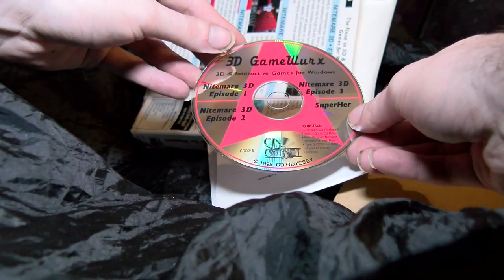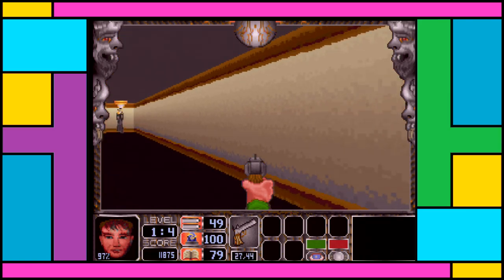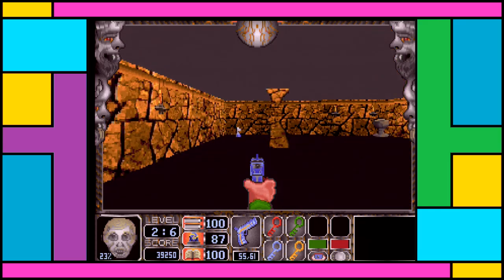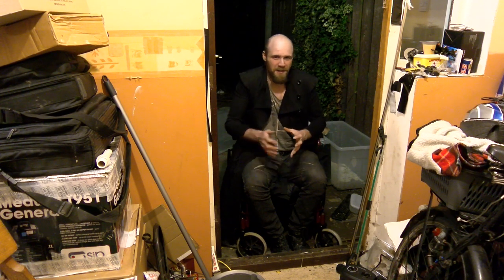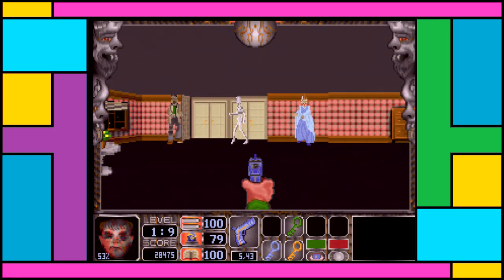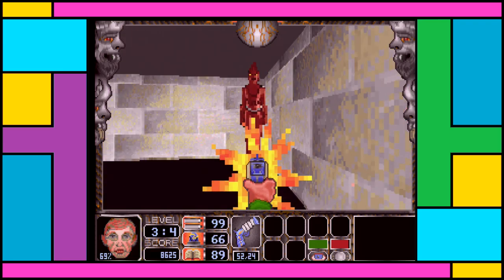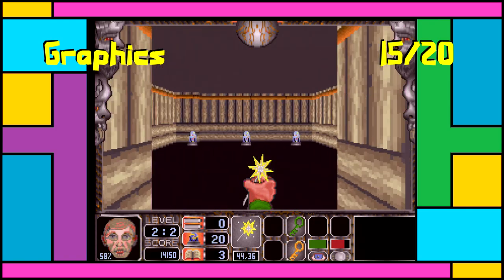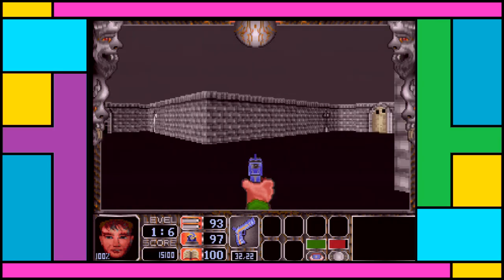Nitemare 3D Review (MS-DOS / Windows)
Most horror games fall short of what they promise, by a long way, so what chance does a game with Halloween party monsters have?

Well you may be surprised, despite a few flaws I think there's something to be said for the more tacky style of Nitemare 3D, sure it looks like you're at a Halloween party, but it feels like you're at a party too, in that it's actually kinda fun.